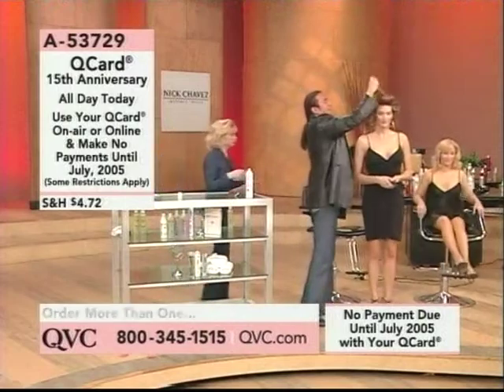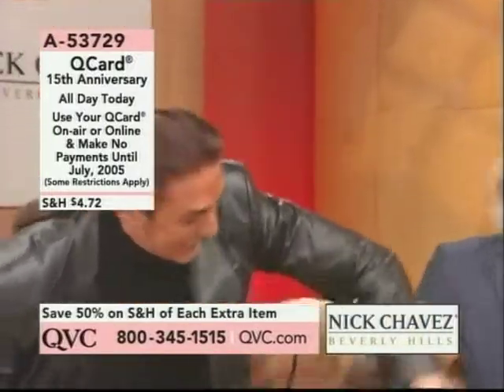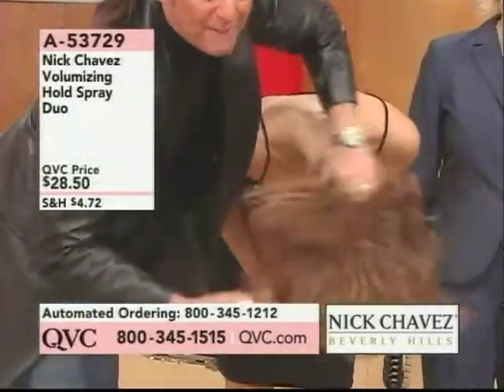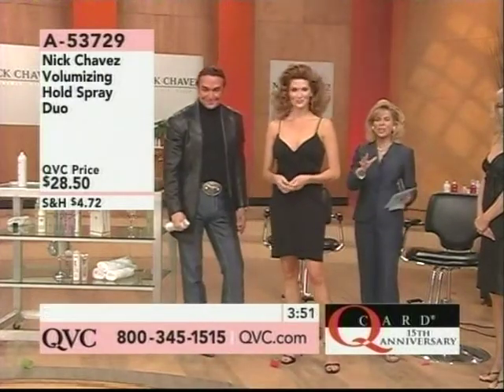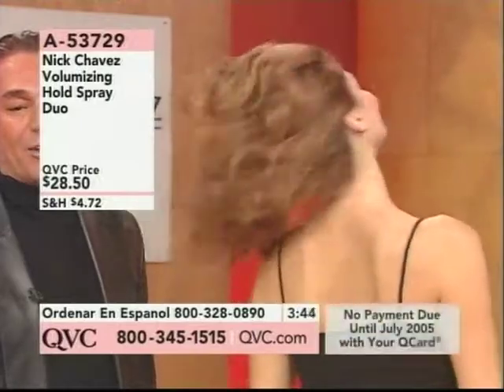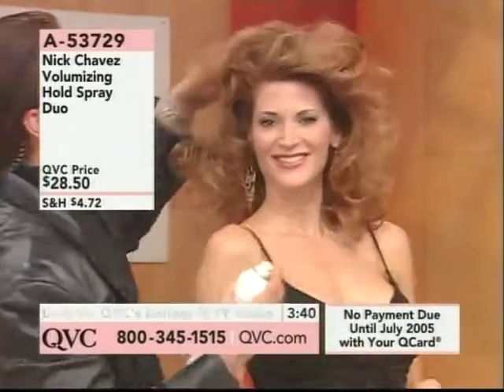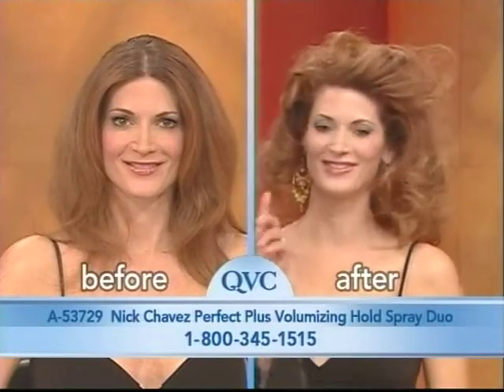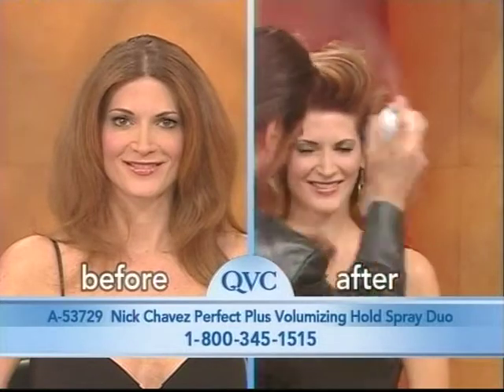top hairopia hair model pt.2